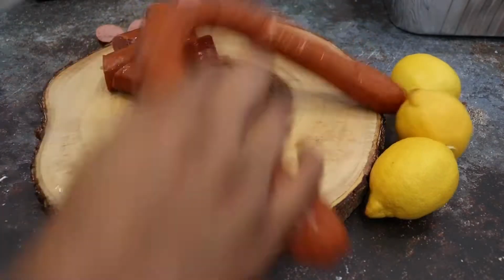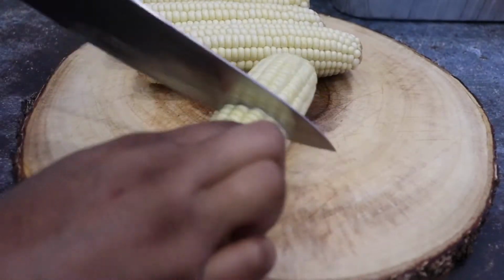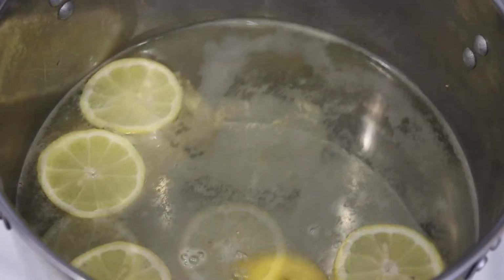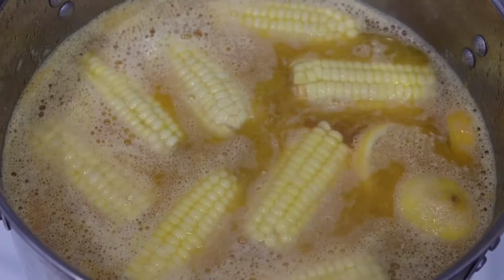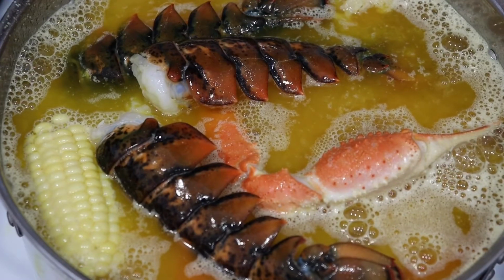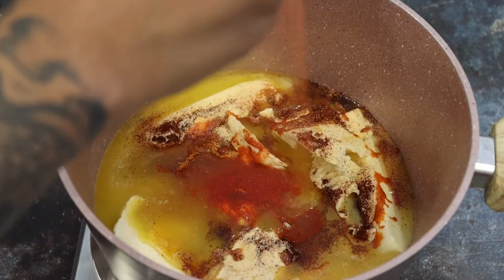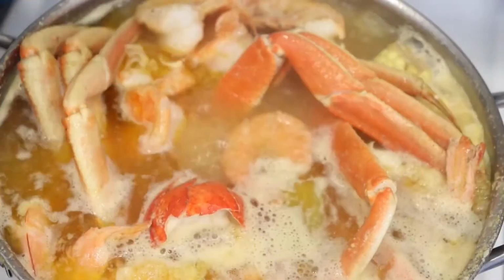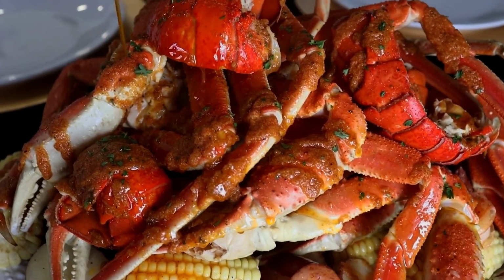How To Make A Seafood Boil | Seafood Boil Recipe | Easy & Fast Seafood Boil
Hey Cuisine Family! Welcome back for another video!
If you are new to Chaz’s Cuisines Channel, We’re glad to have you stop and visit!

When you recreate any of Chaz’s cuisines recipes please Tag me on instagram Story  @chazscuisines
Visit ChazsCuisines.com for more recipes, shop and support!
Whether it’s a game night, family
Over or a small get together. This is the perfect recipe for y’all to use!
Trust me, this seafood boil recipe is full of fresh flavors!
For your next seafood boil, try out this recipe and especially for the sauce!
Oh my, it’s to die for! Enjoy!

Ingredients:

3-4 Lbs, snow crabs
2 lobster tails,halved
15-20 colossal shrimp
6-8 red potatoes, halved
5-6 fresh corn, halved
3 celery stalks,cut
3 lemons, sliced
2 packets smoked turkey sausage
1 1/2 tablespoon garlic powder
1 tablespoon onion powder
1 tablespoon adobo hot all purpose seasoning(opt)
1 packet,Sazon seasoning
1/2 tablespoons salt free lemon pepper
2 cups, butter
10-12 cups, water or seafood broth

Sauce:
* 1 tablespoon old bay
* 2 tablespoons garlic powder
* 1/2 tablespoons salt free lemon pepper seasoning
* 1 tablespoon old bay seasoning
* 1 packet, Sazon seasoning (color)
* 1/3 cup, old bay hot sauce
* 3-4 cups, butter
* Half of lemon, squeezed

** DO NOT OWN THE COPYRIGHT OF THIS MUSIC**
LAKEY INSPIRED